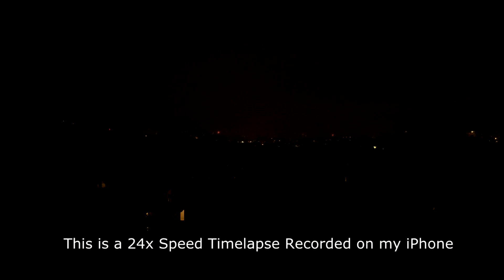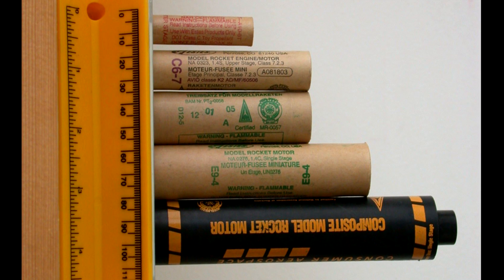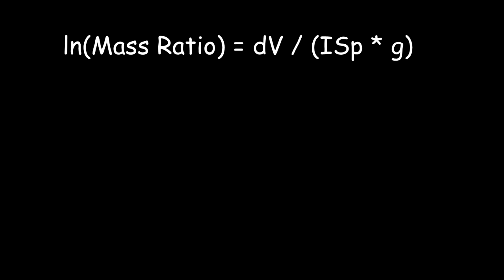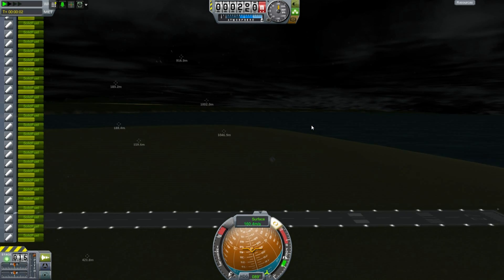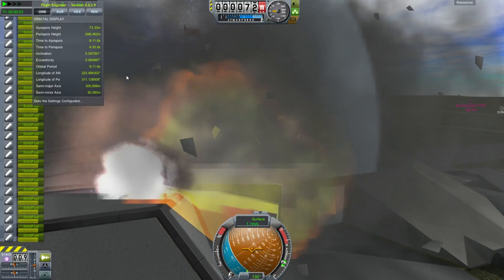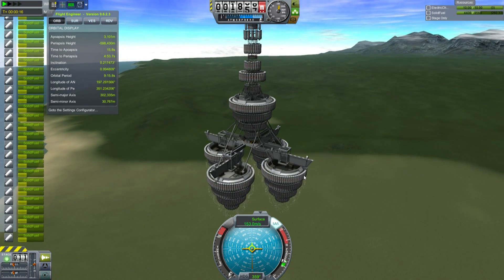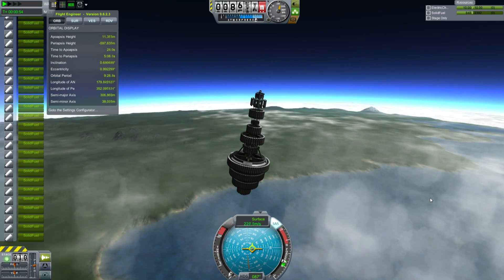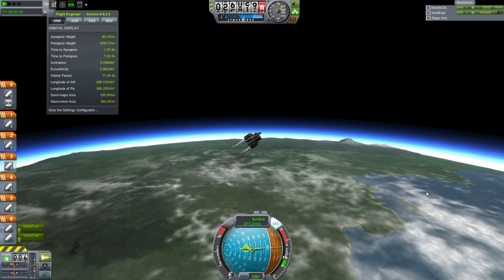Strapping A Bunch Of Fireworks Together To Build A Space Rocket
On July 4th over 100,000lbs of fireworks are launched in the USA, could you strap all of them together and build a space capable rocket?

Thanks to Compount Interest for letting me use their great Gunpowder Chemistry infographic